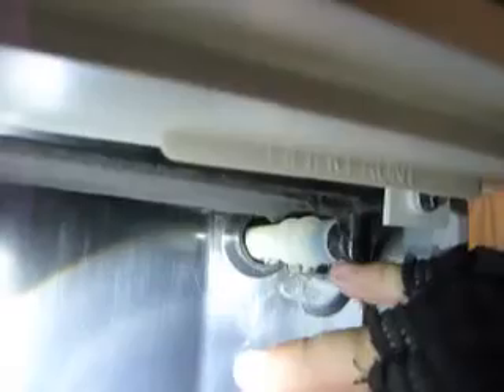24 Hour Plumber in Walton-on-Thames Surrey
24 Hour Plumber in Walton-on-Thames Surrey

If you are looking for a 24 Hour Plumber in Walton-on-Thames Surrey, you have come to the right place.

24 Hour Plumber in Walton-on-Thames Surrey